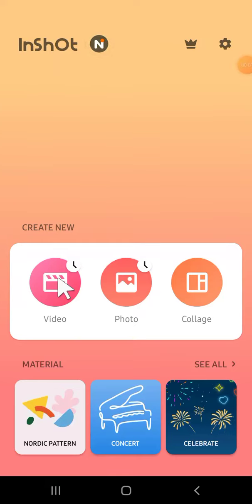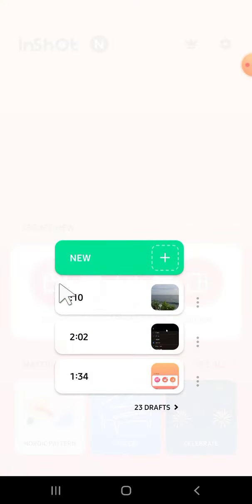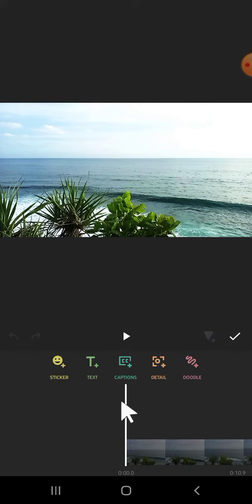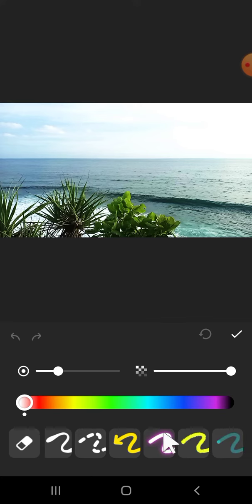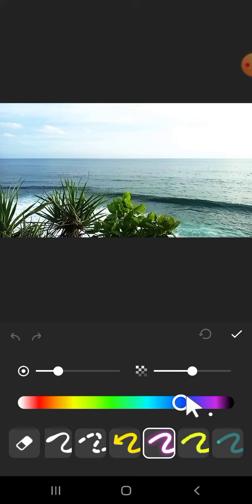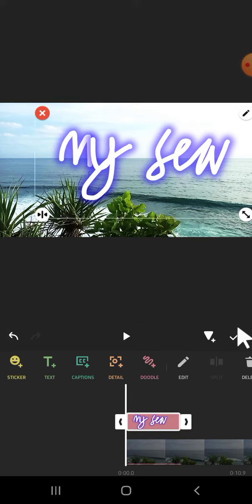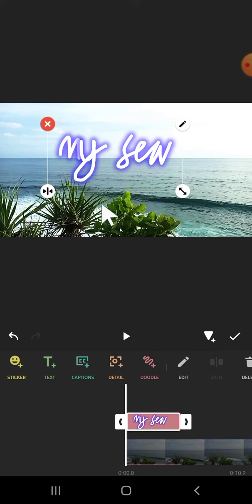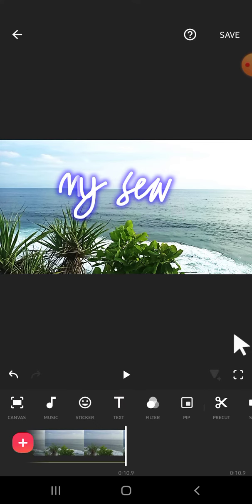~ Want to make your videos pop? Learn how to draw on them with InShot's doodle feature! 🚀🖌️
Get ready to elevate your video game with the incredible InShot doodle feature! In this tutorial, I'll guide you step-by-step on how to make your videos stand out by adding captivating doodles using InShot's user-friendly interface.

🚀 Drawing on videos has never been this easy! 🖌️

Why Doodle with InShot?
Unlock the creative potential of your videos by incorporating personalized doodles that engage your audience. InShot's doodle feature offers a seamless and intuitive way to add flair to your content.

Step-by-Step Guide:

Open your InShot application and tap on the video draft you want to enhance.
Click on the tags option and select the doodle feature.
Choose your preferred brush and color – let your creativity flow!
Adjust the opacity to achieve the desired effect.
Easily position and resize your doodle with a simple tap and hold.
Enhance your video further by adjusting the length, zooming in, or zooming out.
Click the check mark button to finalize your masterpiece!
Why Choose InShot for Video Editing?
InShot is a versatile video editing tool that empowers creators with its user-friendly interface and a plethora of features. Whether you're a seasoned content creator or just starting, InShot provides a platform for limitless creativity.

Call to Action:
Ready to take your videos to the next level? Dive into the tutorial now and transform your content with InShot's doodle feature!

🌟 Explore. Create. Doodle with InShot! 🌟